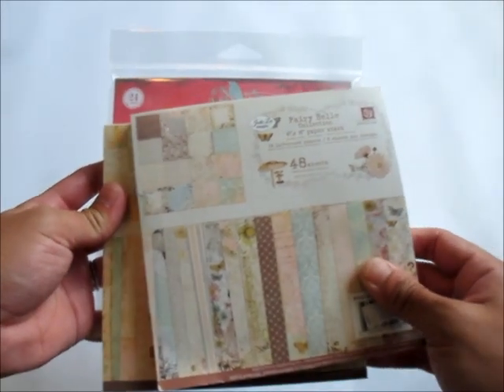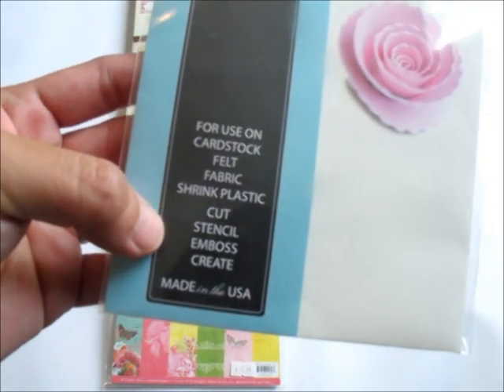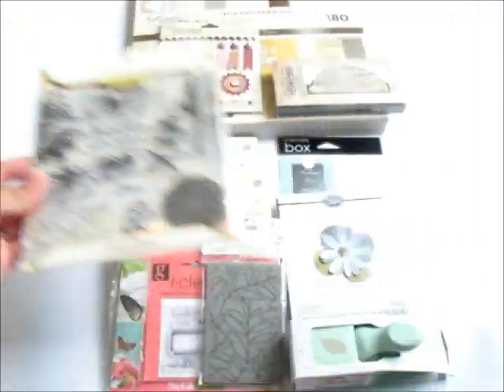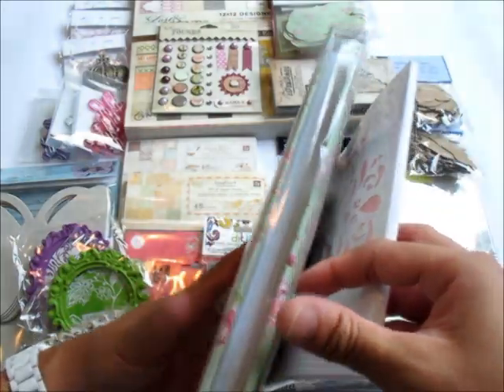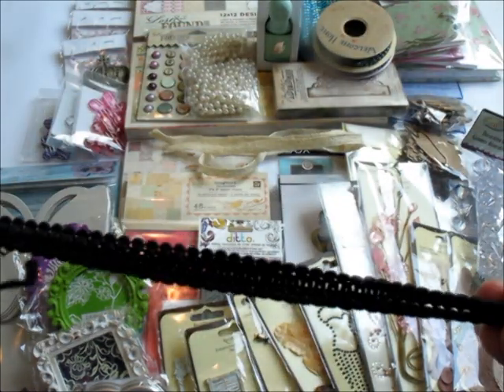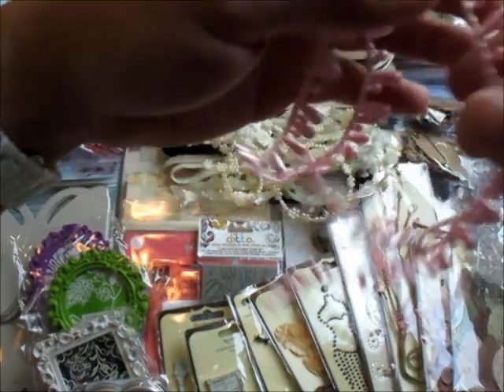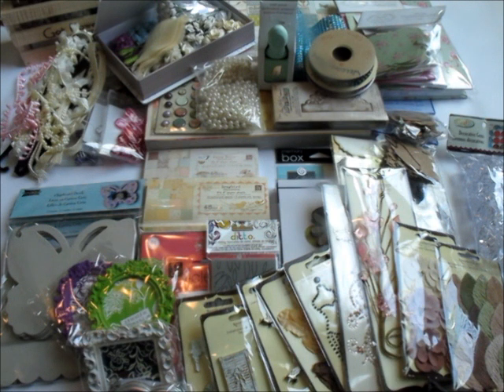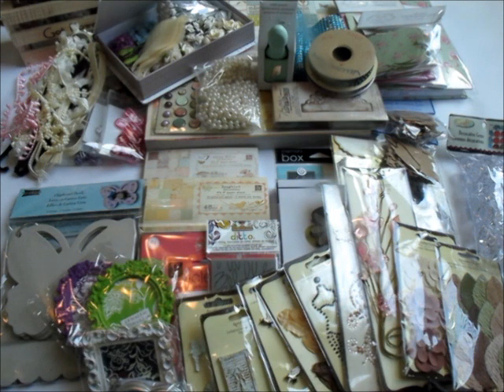***CLOSED*** Baby Arrival and Subscriber Giveaway.wmv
3. Place a comment on this giveaway video saying you would like to participate AND your GUESS of when my BABY #2 will arrive or be delivered - (by guessing the arrival, you need to put exact date and time including minutes)

The WINNER of this giveaway will be the person who guesses the CLOSEST to the ACTUAL date and time baby HAS arrived. If this person ALSO made a VIDEO RESPONSE, he/she will also win a $25 gift card of his/her choice (but it has to be an online store related to crafting or sells crafting items and enables me to purchase gift card/certificate), OR a $25 CDN visa/mastercard gift card that can be used worldwide.

I grately appreciate those people who will create a video in response to this giveaway. The video can be created in anyway - slideshow, cartoon, or the person him/herself talking about my giveaway - The video must have a link in the description below to my video giveaway.

Giveaway ends on the day I have delivered my baby @ 12 midnight. Winner will be drawn one week after closing date.